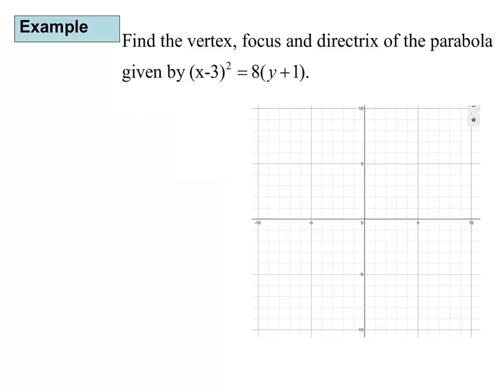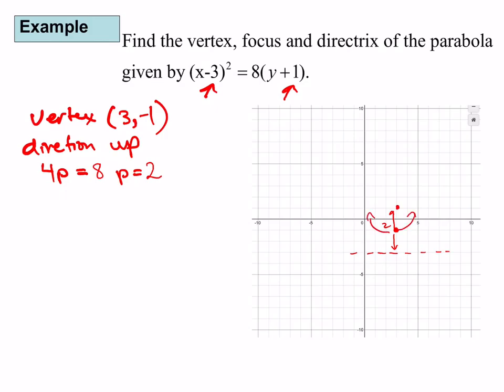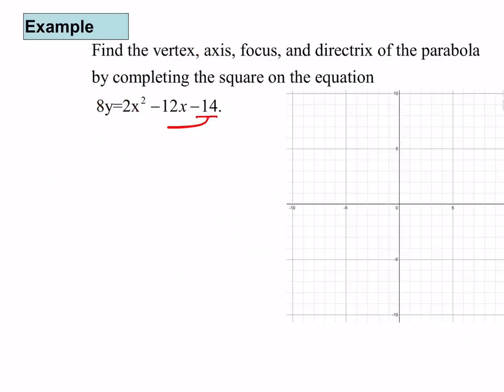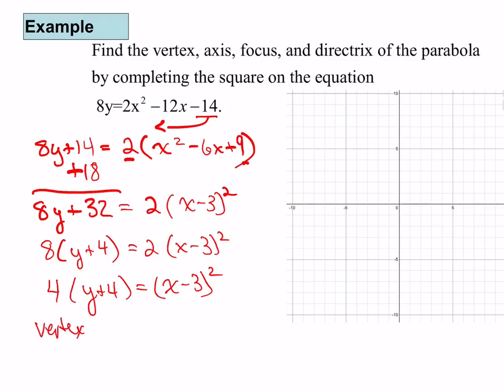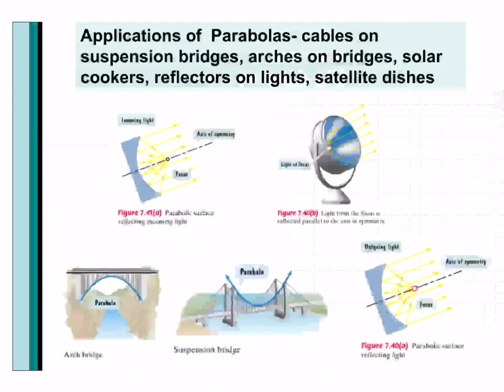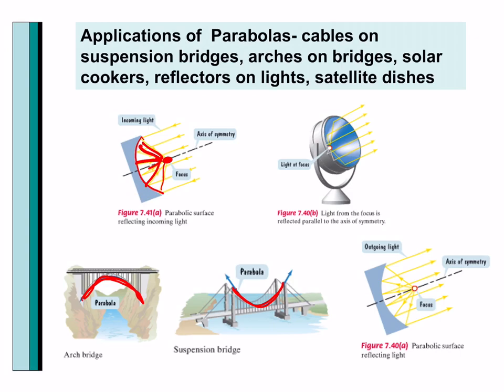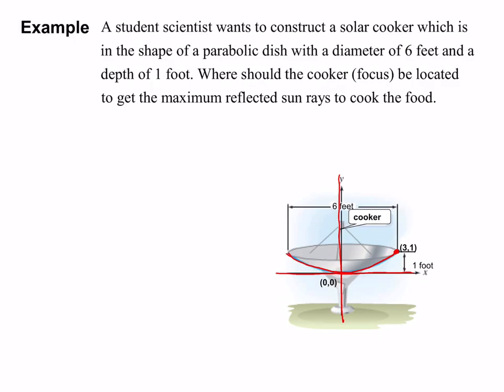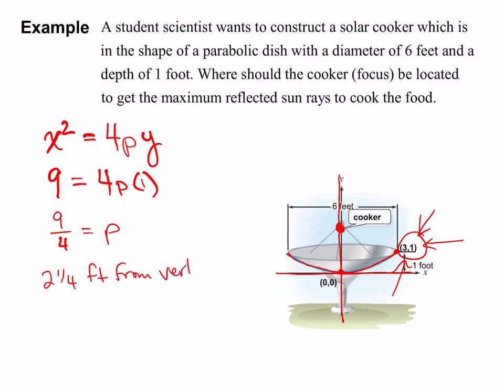Parabolas pt 2